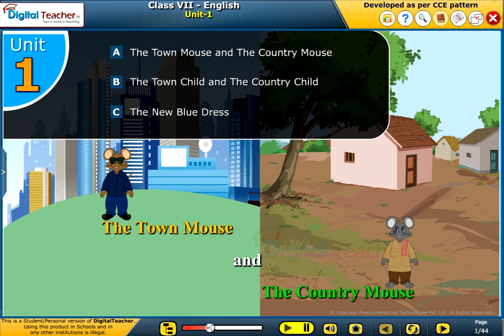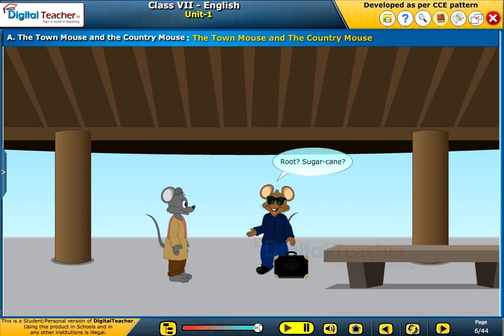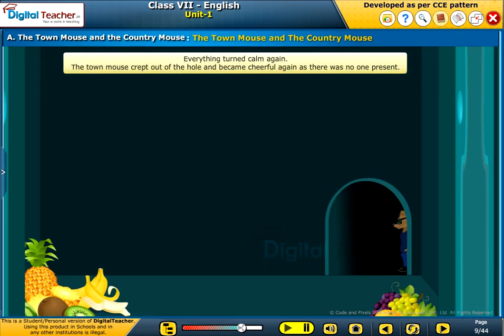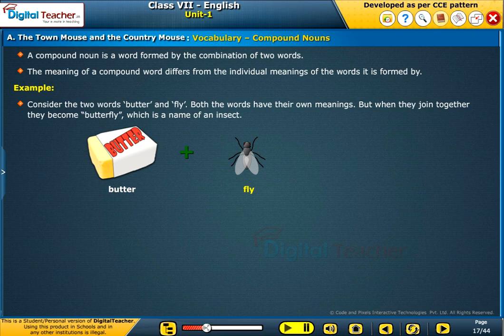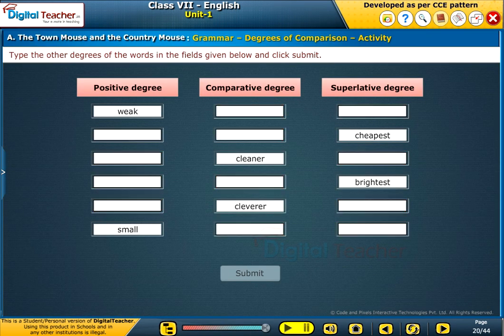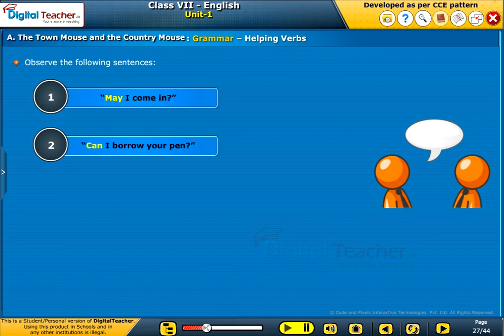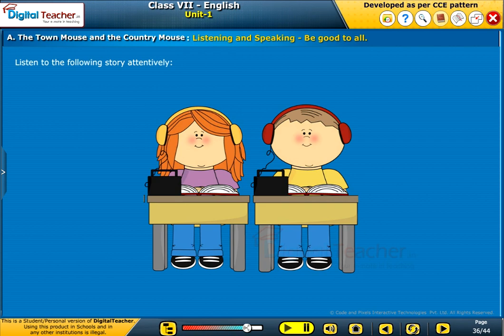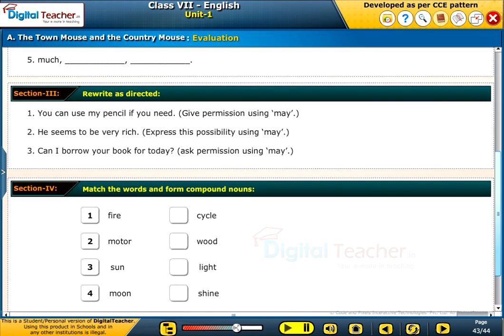The Town Mouse and the Country Mouse, Class 7 English SSC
Digital teacher – This video is about a town mouse and a country mouse thereby teaching you grammar.